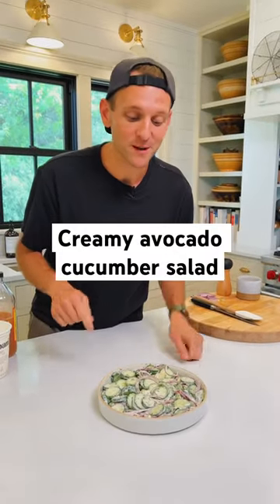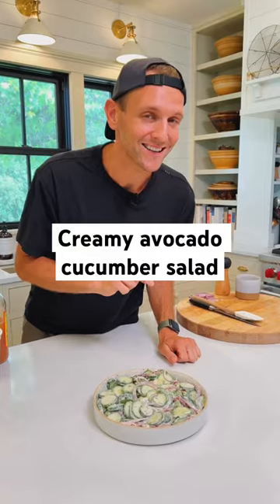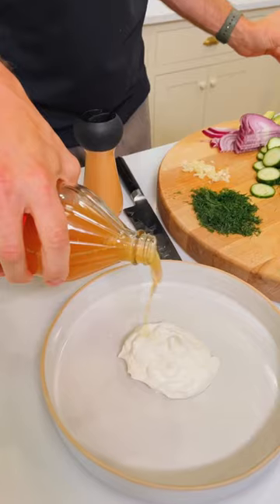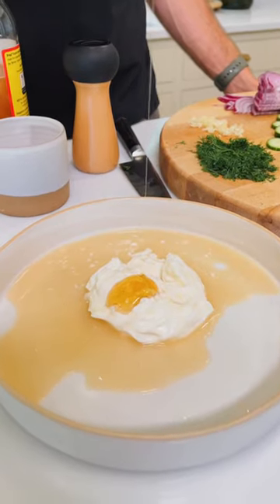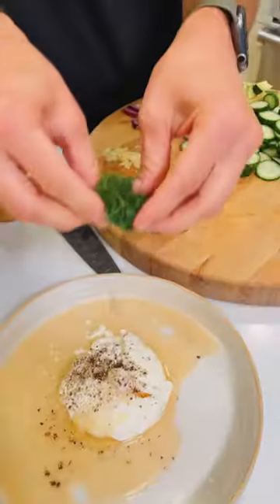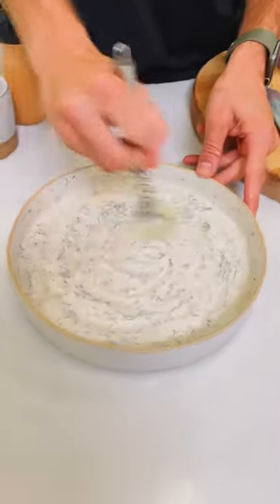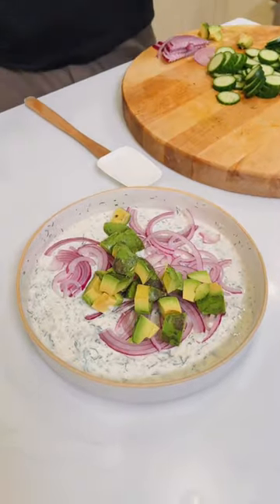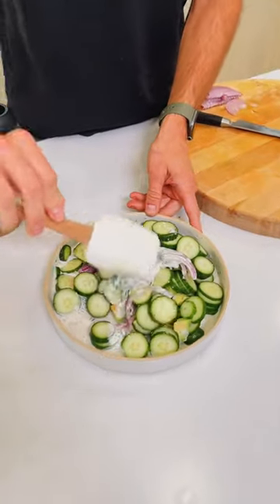Creamy and delicious avocado cucumber salad that’s perfect for summer!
If you want a healthy, light side dish this summer, then this creamy cucumber and avocado salad is the recipe to make! It’s made all in one bowl and is of the season!

- 1/2 cup Greek yogurt
- 3 tbsp apple cider vinegar
- 1-2 tbsp honey (optional)
- 1/2 tsp kosher salt
- 1/2 tsp black pepper
- 2 tbsp minced dill
- 1 garlic clove, minced
- 1/2 red onion, sliced
- 1 avocado, diced
- 2 English cucumbers, sliced